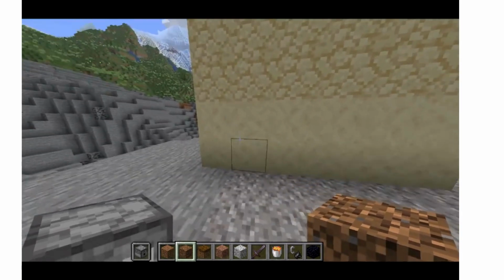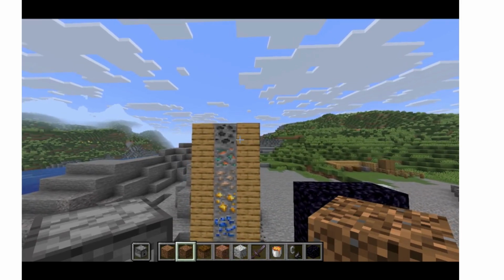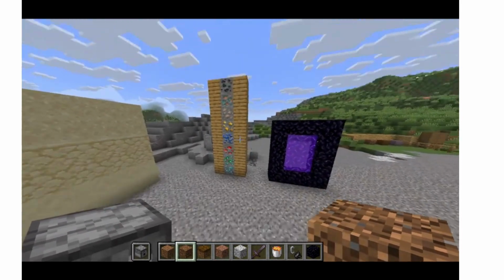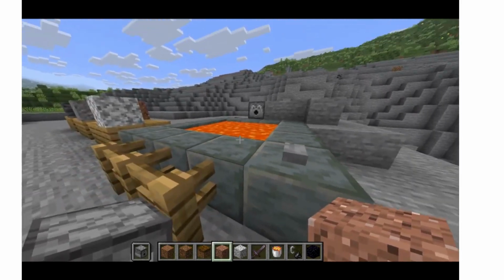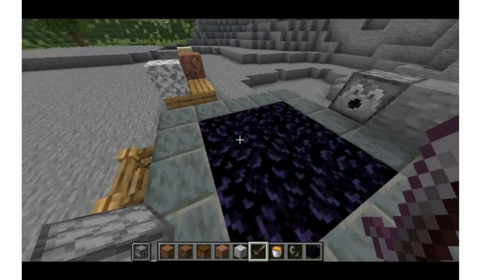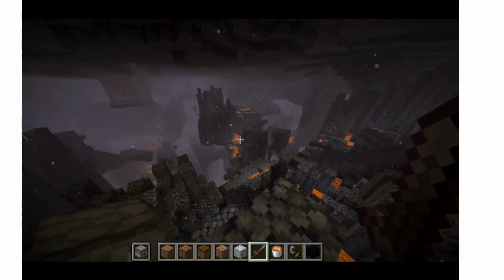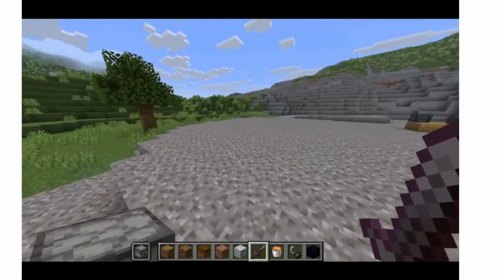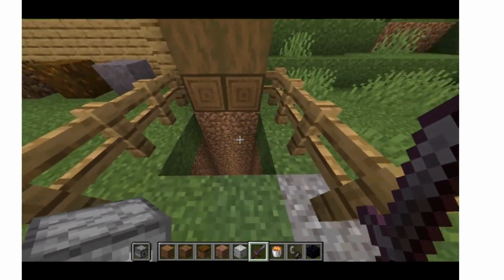The ABSOLUTE BEST Way to Understand Minecraft's Rock Types | Ft. Arya Ukey (24411004)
🧱 Ever wondered how rocks in Minecraft connect to real-world geology?
In this episode of Geology from Minecraft by IITians, join Arya Ukey (24411004) as we break down the rock system in Minecraft and map it to real geological processes and classifications.

🎮 From granite, basalt, obsidian to andesite and deepslate, we explain the formation, classification (intrusive vs extrusive), and texture of igneous rocks — all while playing Minecraft!

📚 Learn key concepts like:
• Intrusive vs Extrusive Igneous Rocks
• Hypabasal and Plutonic Rocks
• Crystal Size and Cooling Rate
• Minecraft vs Real Life Rock Textures

🔍 Whether you're a Minecraft player curious about Earth or a geology student looking for a fun way to revise — this series is for you.

Title: The ABSOLUTE BEST Way to Understand Minecraft's Rock Types | Ft. Arya Ukey (24411004)